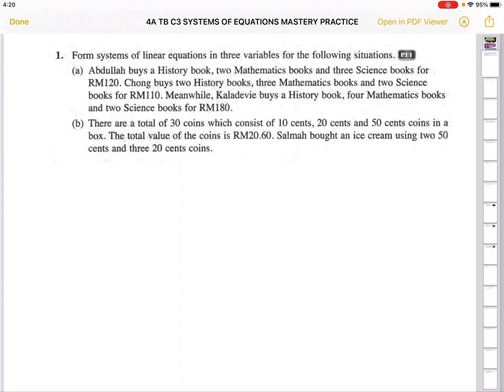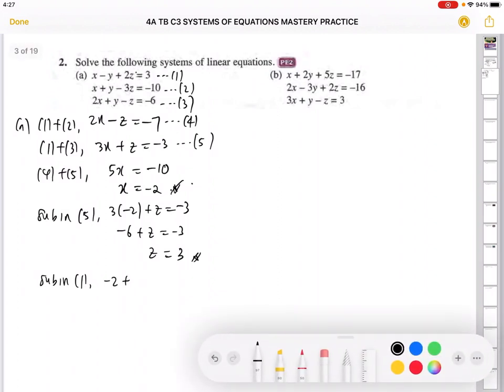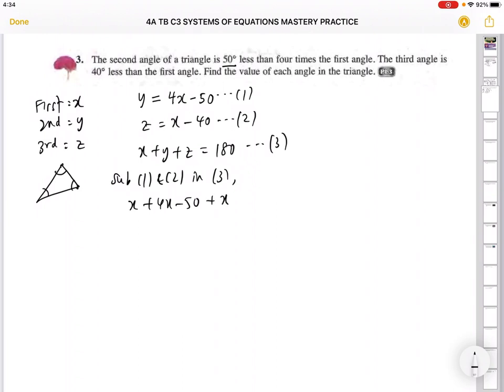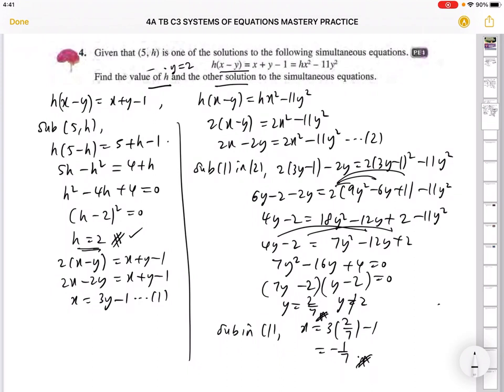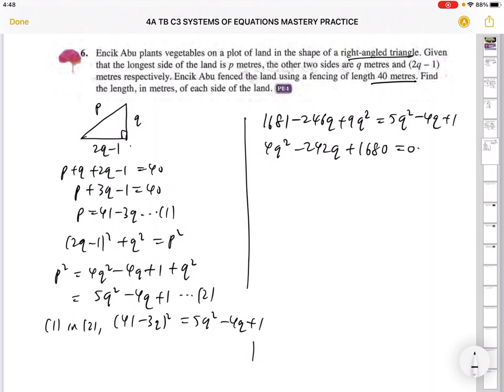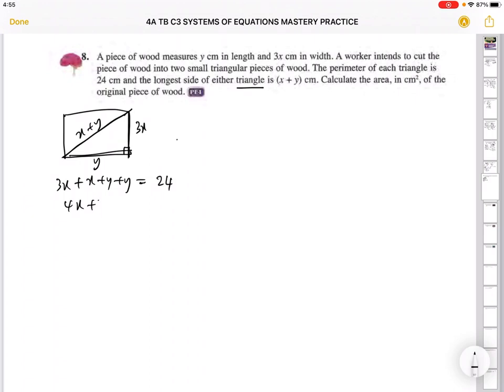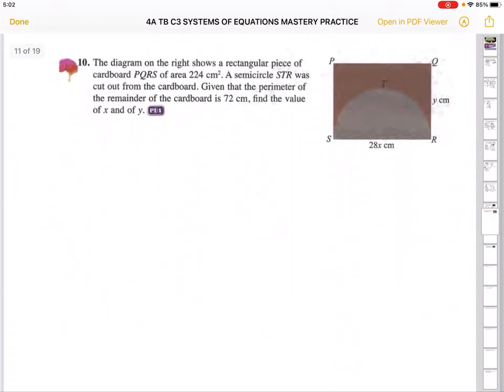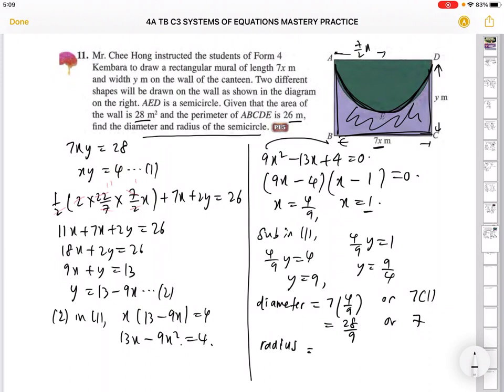FORM 4 ADD MATH KSSM TEXTBOOK CHAPTER 3 SYSTEMS OF EQUATIONS MASTERY PRACTICE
0:00 Introduction
0:23 Question 1
5:42 Question 2
12:22 Question 3
16:18 Question 4
21:42 Question 5
26:40 Question 6
30:50 Question 7
34:26 Question 8
39:32 Question 9
42:46 Question 10
46:26 Question 11